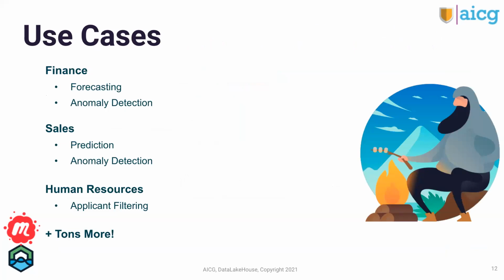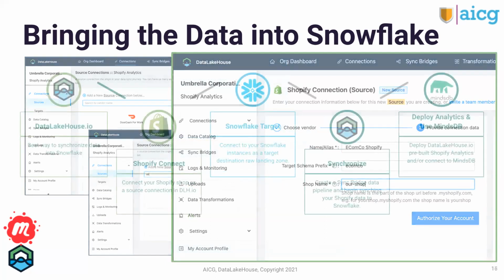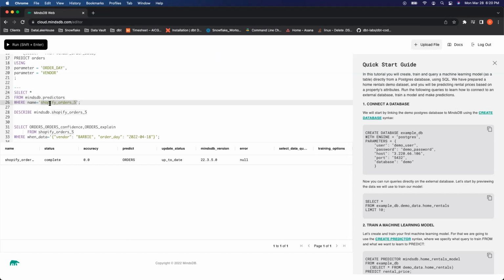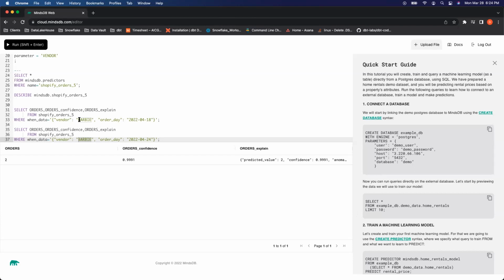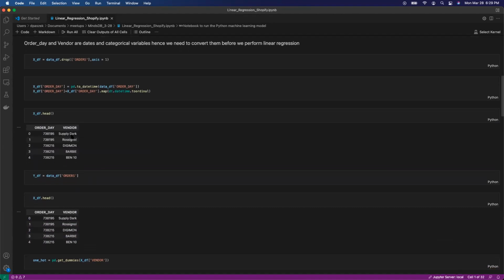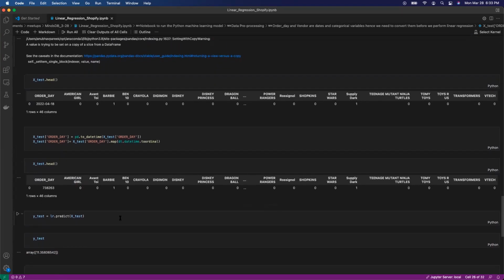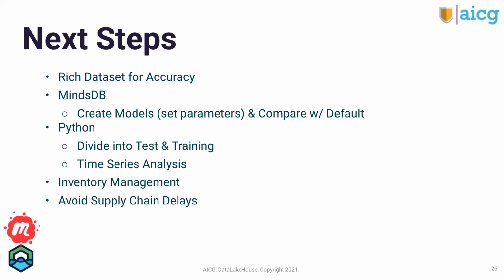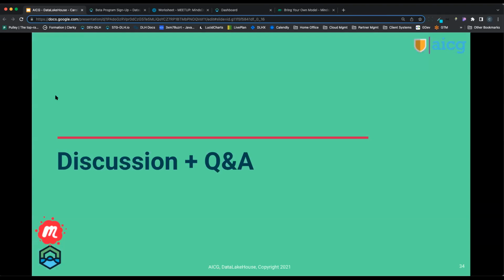Using Python & MindsDB for Machine Learning with Snowflake Data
We all know MachineLearning (ML) is not just hype any more. There are real world benefits to using the approaches of ML against data unlike ever before. From autonomous driving to stock market predictions, come join us in this event where we'll look at several use cases and how-to's for getting more done with your Data through Python, MindsDB, ML, and Snowflake.

Anyone interested in the code we use during our events can check us out on GitHub

You can also access the blog post associated with the content in this Meetup

We're also on Instagram and Facebook if you prefer those platforms

Post any questions in the Meetup forum for this event prior to the meetup date and if there are any questions or scenarios we can have the presenters work into the session, we will.

Invite a friend or colleague and join us for this fun learning event.